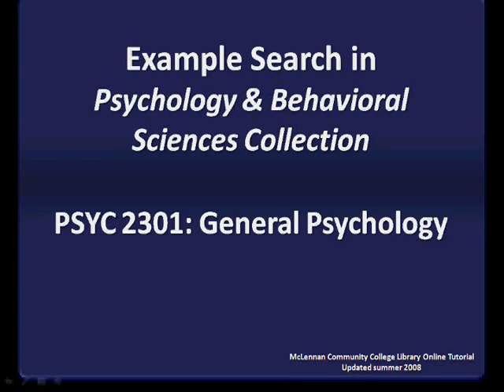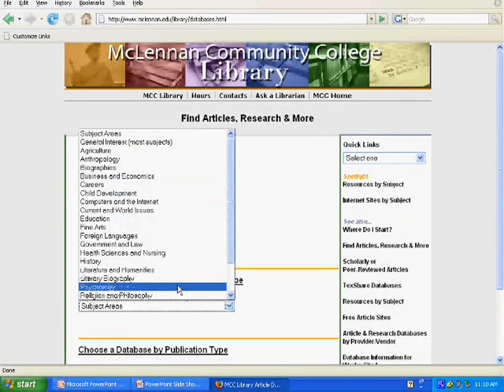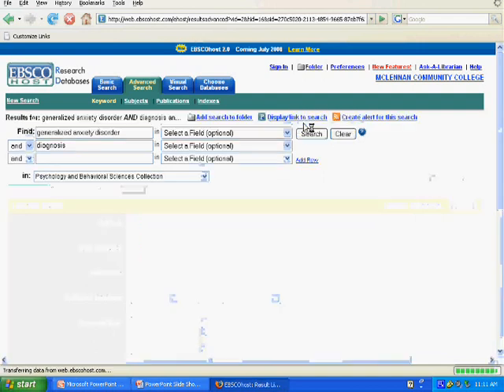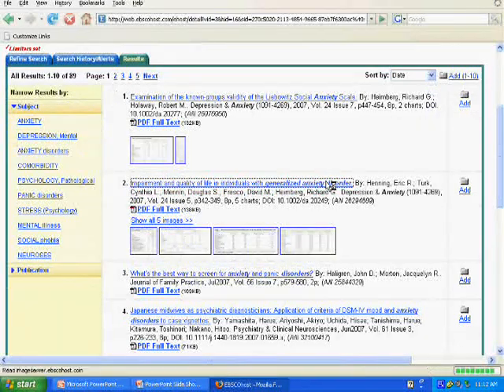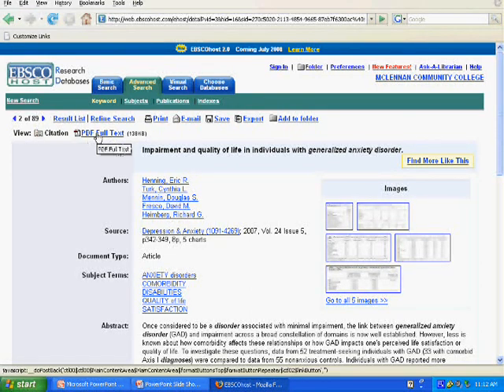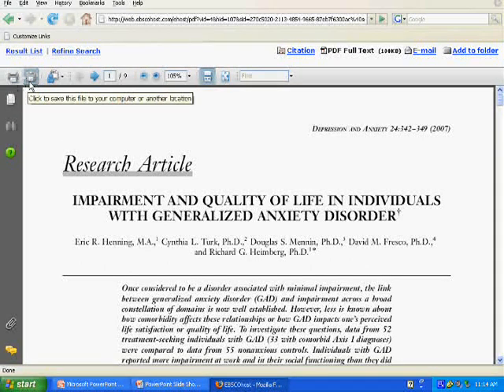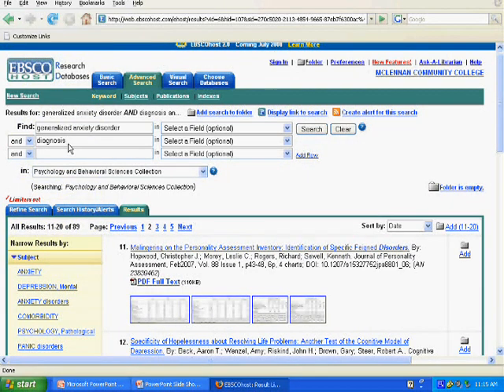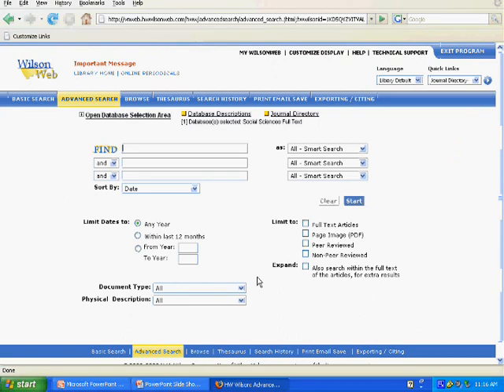Search in Psychology and Behavioral Sciences - PSCY 2301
This video presents an example search in Psychology & Behavioral Sciences Collection as well as a view of Social Sciences Full Text.  This is part 2 in a series for conducting research on disorders in PSYC 2301 General Psychology at MCC.  This video was created by Kristen Cook, Online Librarian at the MCC Library.